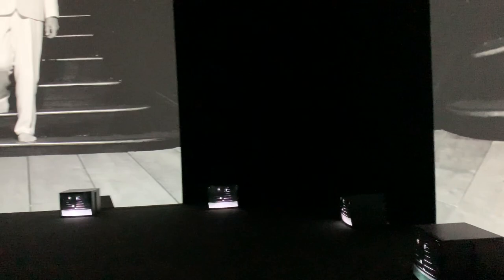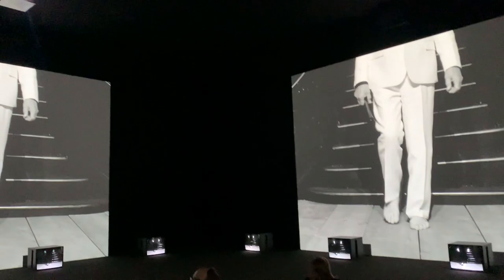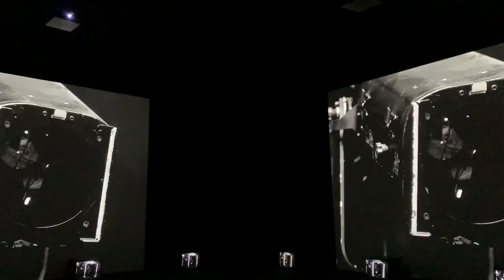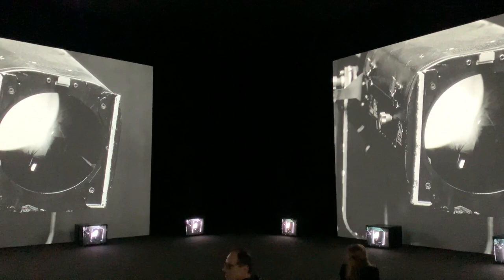art gallery hop with me 🎨 | EP 0 (pre-quarantine in NYC)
An intro episode to this gallery hop with me series, looking at art gallery exhibits in Chelsea, New York. Had limited footage but sharing what I was able to get. This specific series will probably resume post-quarantine, but more videos will be following very shortly!

Exhibits in order:
'thanx 4 nothing' by Ugo Rondinone @ Gladstone Gallery
'Helmsboro Country' by Hans Haacke @ Paula Cooper Gallery
'The Bonfire' by Kim Gordon @ 303 Gallery